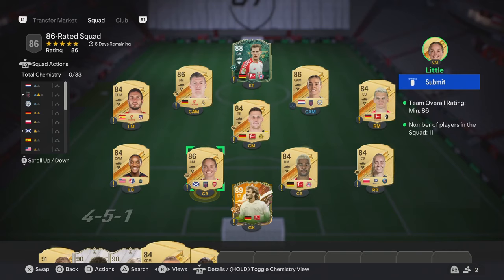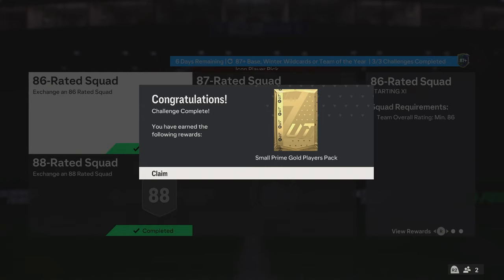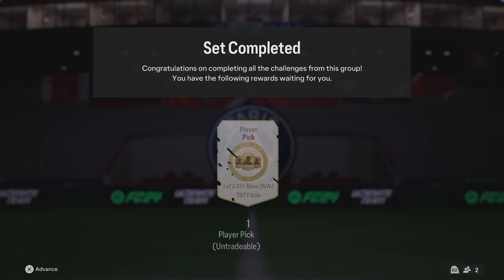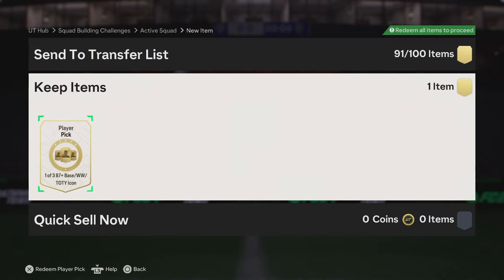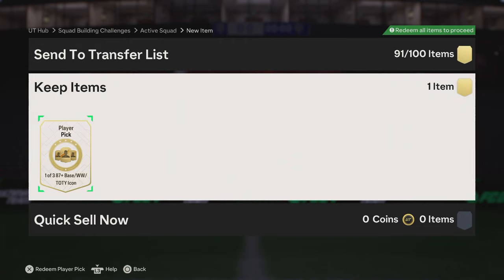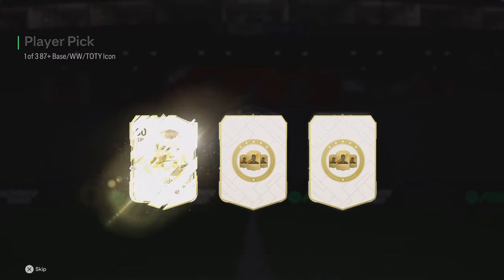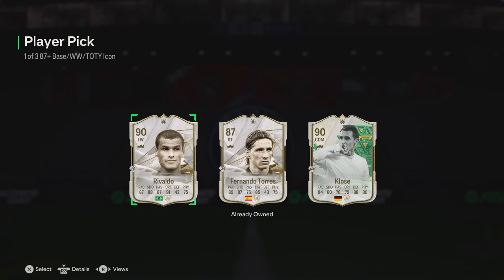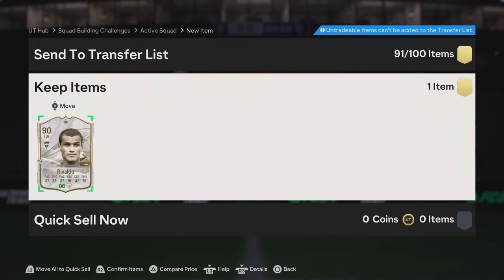This New Icon Player Pick Gives TOTY Icons?! FC 24 Ultimate Team!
Fantasy FC Team 1

Antoine Griezmann (Atletico Madrid - 91 OVR)
Marquinhos (PSG - 90 OVR)
Matthijs de Ligt (Bayern Munich - 89 OVR)
Ferland Mendy (Real Madrid - 89 OVR)
Jack Grealish (Manchester City - 89 OVR)
Chloe Kelly (Manchester City - 89 OVR)
Hakan Calhanoglu (Inter - 88 OVR)
Iago Aspas (Celta Vigo - 88 OVR)
Amel Majri (Lyon - 88 OVR)
Ibrahima Konate (Liverpool - 87 OVR)
Nahuel Molina (Atletico Madrid - 87 OVR)
Matteo Politano (Napoli - 87 OVR)
Sandra Starke (RB Leipzig - 86 OVR)
Benjamin Andre (Lille - 86 OVR)

Fantasy FC Team 1 Heroes:

Carlos Tevez (91 OVR)
Vincent Kompany (91 OVR)
Nadine Kessler (91 OVR)
Bixente Lizarazu (91 OVR)
Rui Costa (90 OVR)
Paulo Futre (90 OVR)
Rudi Voller (90 OVR)
Claudio Marchisio (89 OVR)

Fantasy FC Team 2

CB: Lucio (Fantasy Hero) - upgrades based on Bayer Leverkusen
CDM: Yaya Toure (Fantasy Hero) - upgrades based on Barcelona
LB: Sonia Bompastor (Fantasy Hero) - upgrades based on Lyon Women
CAM: Wesley Sneijder (Fantasy Hero) - upgrades based on Real Madrid
ST: Tomas Brolin (Fantasy Hero) - upgrades based on Parma
CDM: Ramires (Fantasy Hero) - upgrades based on Chelsea
RW: Ousmane Dembele (Paris Saint-Germain)
LW: Federico Chiesa (Juventus)
LW: Luis Diaz (Liverpool)
CDM: Declan Rice (Arsenal)
RM: Geyse (Manchester United Women)
CDM: Georgia Stanway (Bayern Munich Women)
LW: Lieke Martens (Paris Saint-Germain Women)
CAM: Vivianne Miedema (Arsenal Women)
RM: Yan Couto (Girona)
CB: Julie Pasquereau (Remis Women)
CM: Pierre Lees-Melou (Brest)
LB: Ian Maatsen (Borussia Dortmund)
ST: Omar Marmoush (Frankfurt)
LB: Fridolina Rolfo (Barcelona Women) - SBC

87+ base, winter wildcards & toty icons player pick